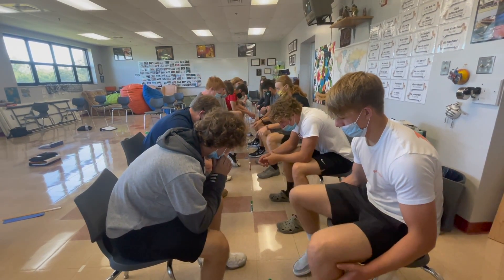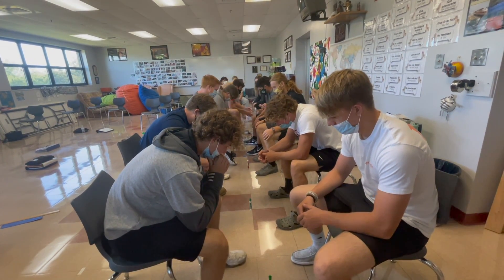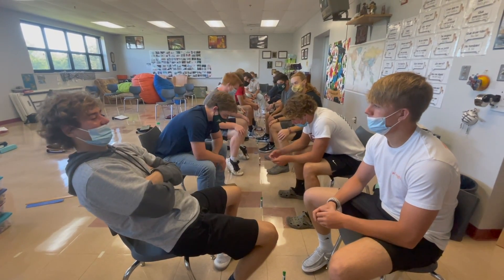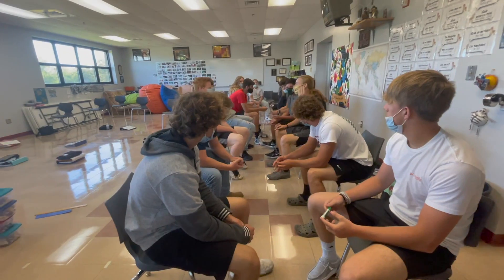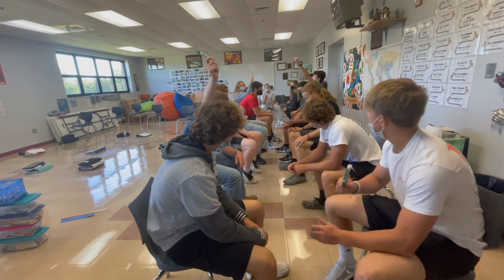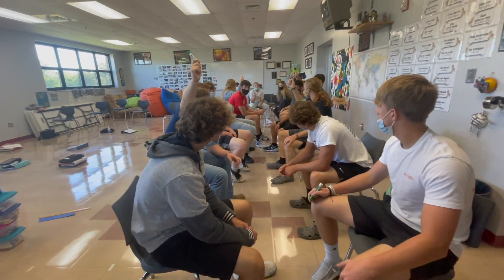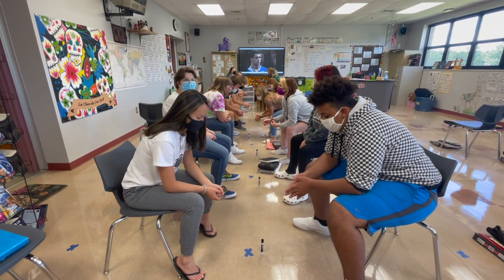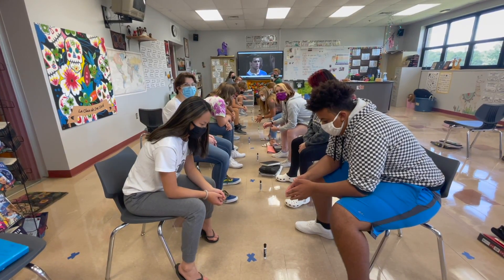Marker Partner Tutorial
Have you played Marker Partner as a review game in class? All you need is a set of T/F questions and a marker! Zero prep if you're doing something that has a teacher's guide!